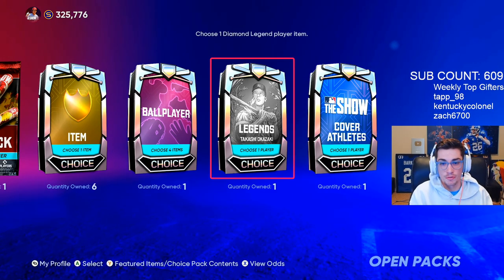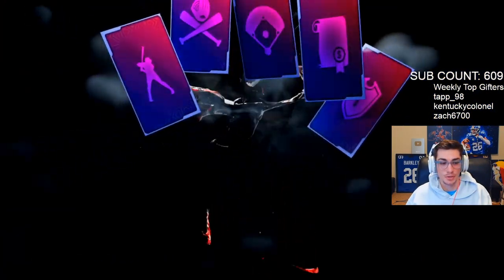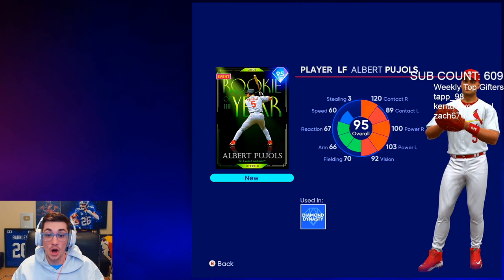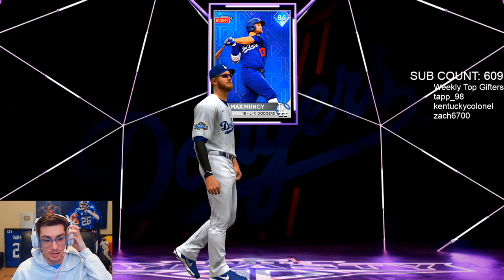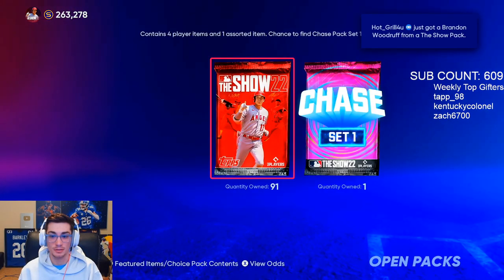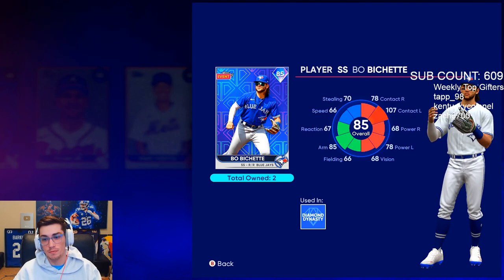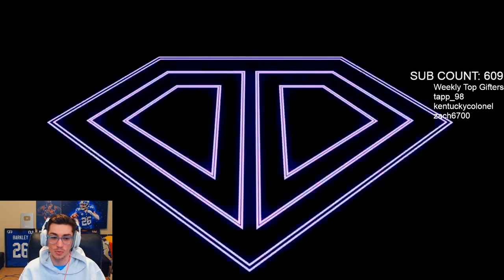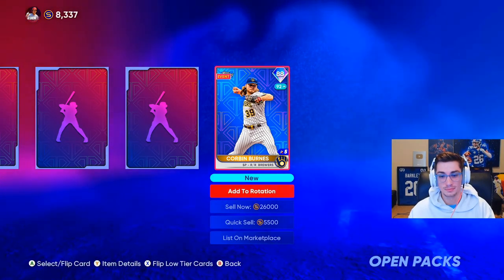I spent 1 MILLION STUBS to try and pull Mike Trout | MLB The Show 22 Pack Opening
1 Million Stub Pack Opening! MLB The Show 22 Diamond Dynasty